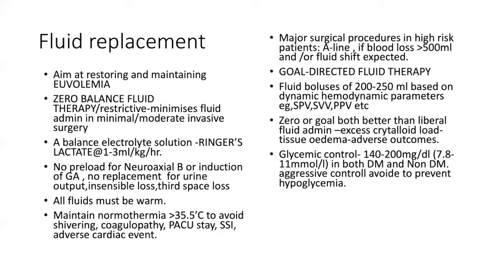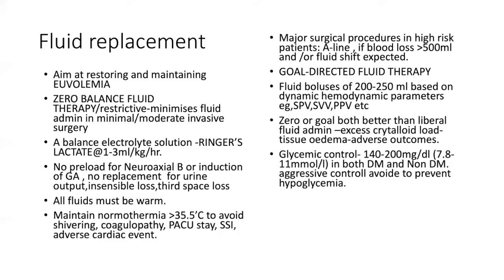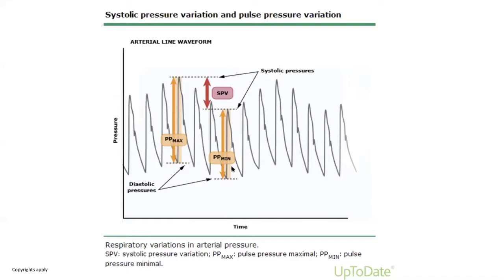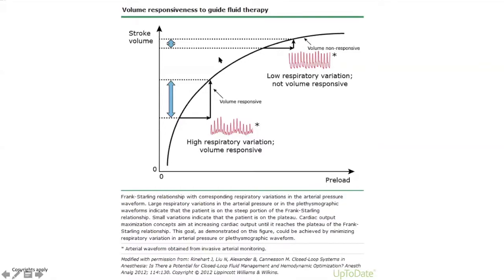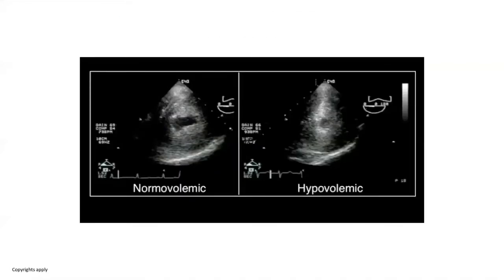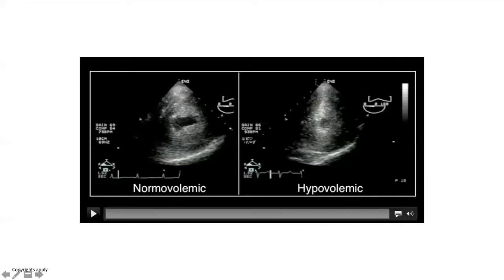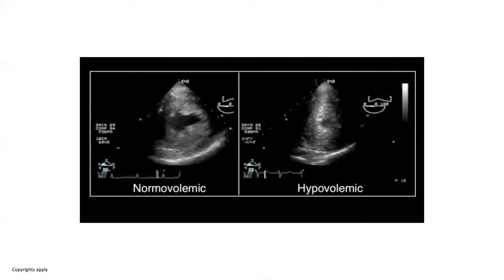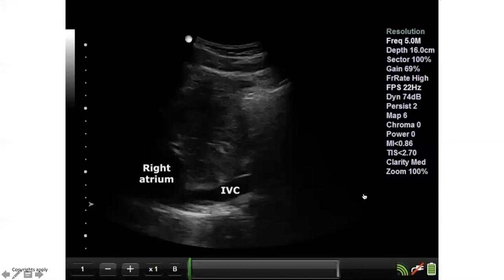Perioperative Fluid management strategy for Obese patients - Dr. Azharul Islam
As the world is growing fast, we have to move on. This channel is created for education purpose only. This is not only for anesthesiologist or anaesthetist but for all the medical students. All our contents are very practical and help you to experience better clinical outcome.
We are arranging regular lectures from reputed teachers which will be uploaded on this channel on a regular basis. We will upload short clinical and practical videos. We are going to publish Regional anaesthesia contents.